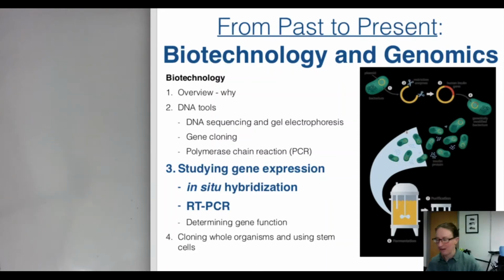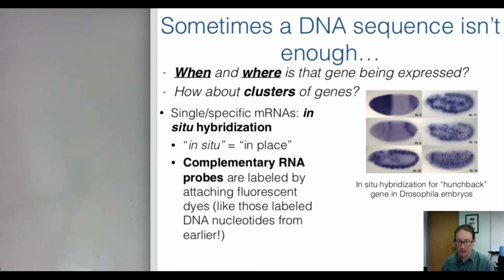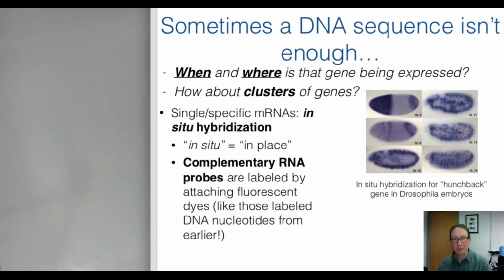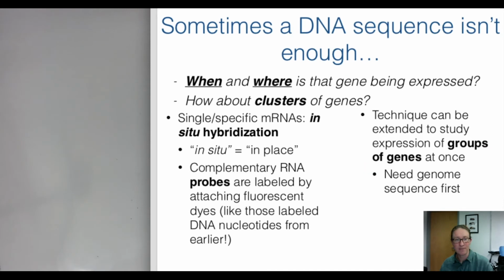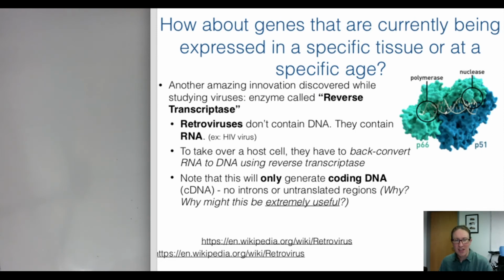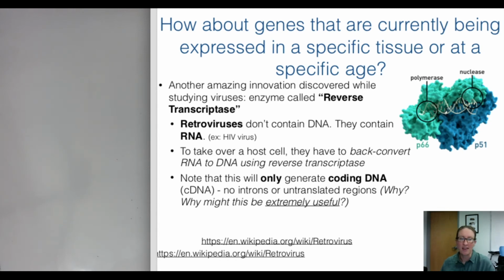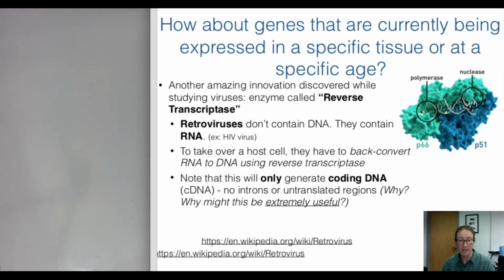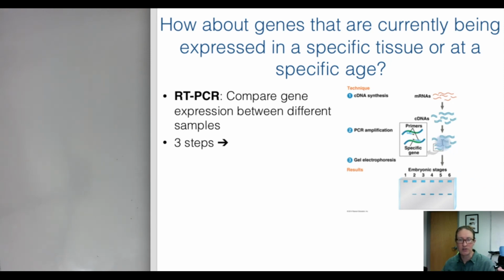Biol 110: 23D: How to determine when and where genes get expressed